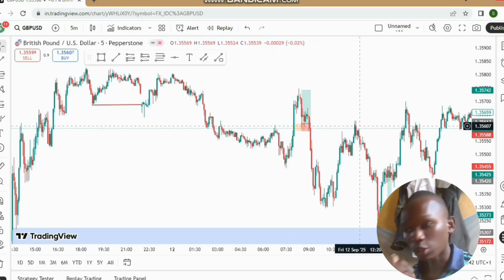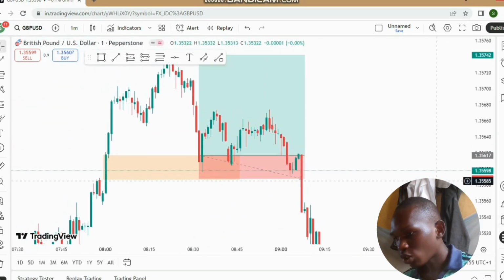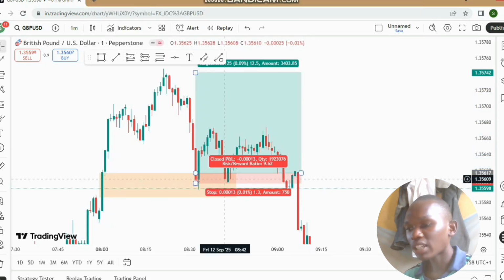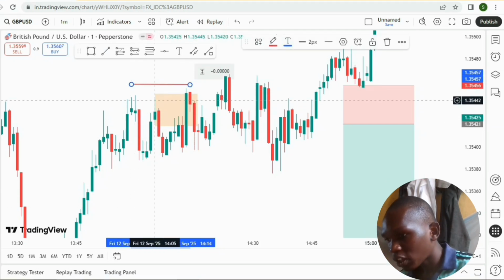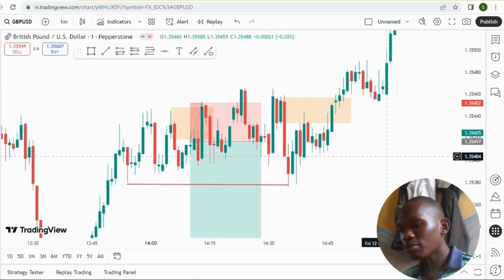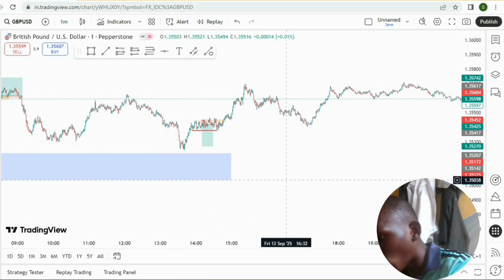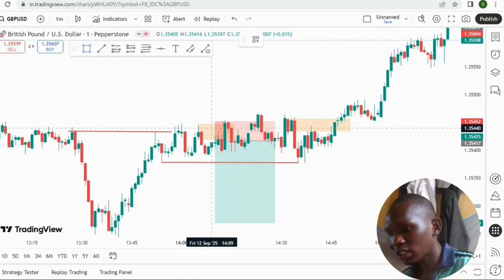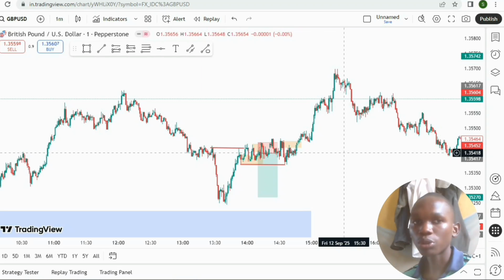TRADE RECAP FOR GBPUSD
This was the trade recap which I did on the 13th of September, 2025, it was not a nice one but Ive taking more losses after that and I'm currently advising myself on the way forward